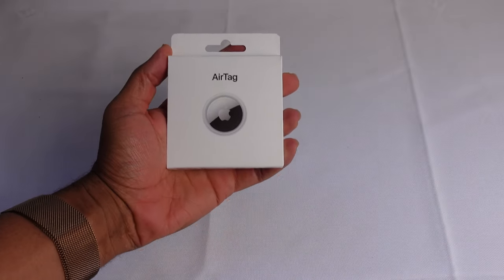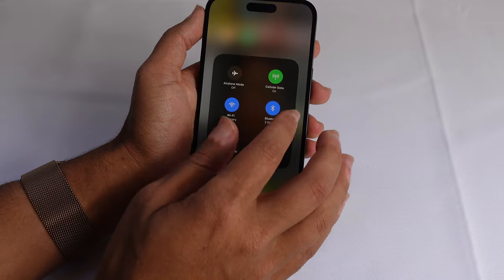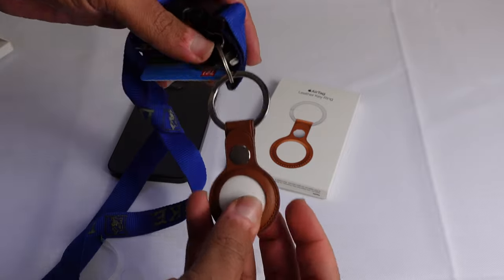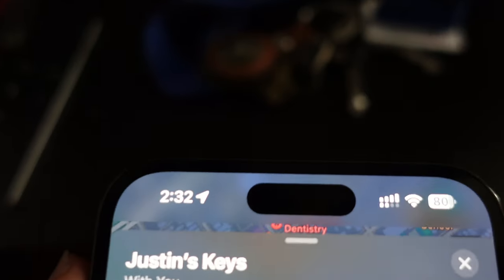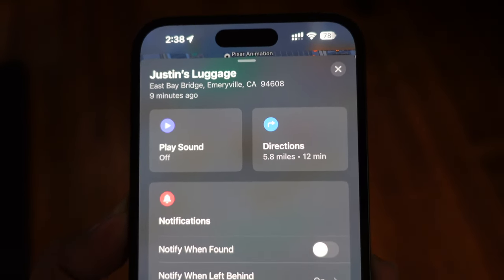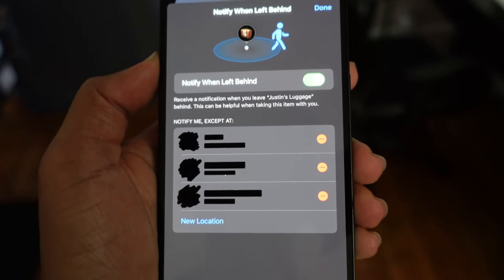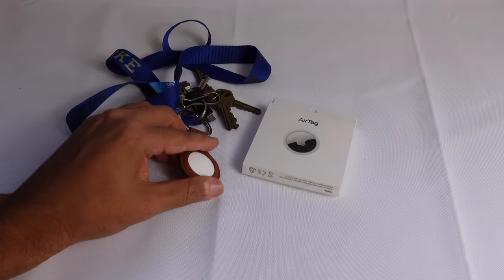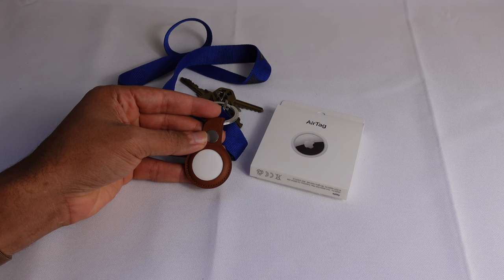Apple AirTags - Complete Beginners Guide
Learn how to use the Apple AirTag in this Complete Beginners Guide.

This video covers Everything you Need to Know to about the Apple AirTag to use it to its Maximum Potential. This In-Depth Guide has Everything you need to become an AirTag Expert!

Let us know what your favorite AirTag feature is in the Comments Below!

Content Claim: All Video Clips and Sound have been either produced or licensed by AppFind. I show off the Complete Beginners Guide on the AirTag in this video. Everything else in the video is my own work.